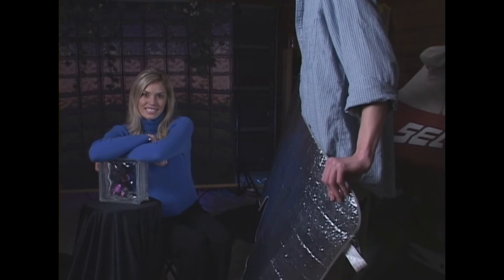Softbox Lighting Tips Make your videos look lots better free lesson dslr nikon canon sony